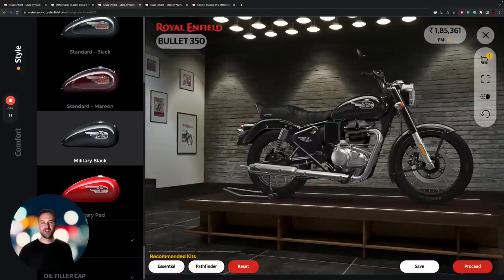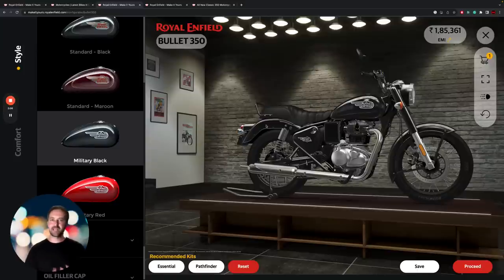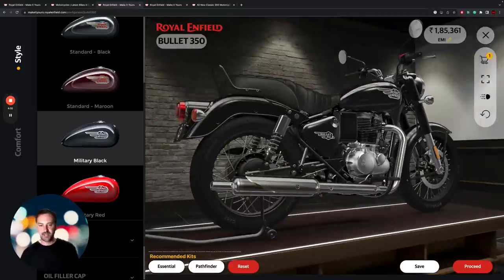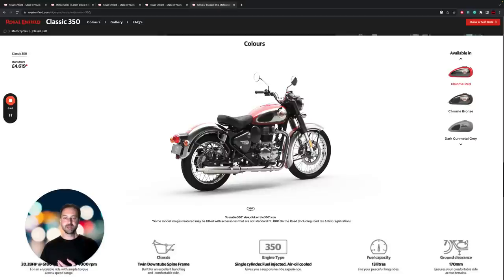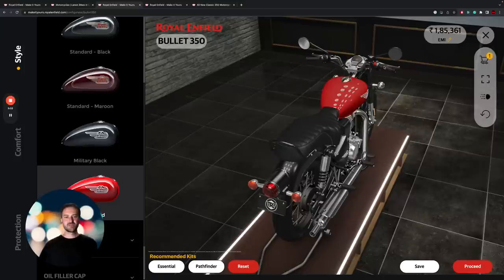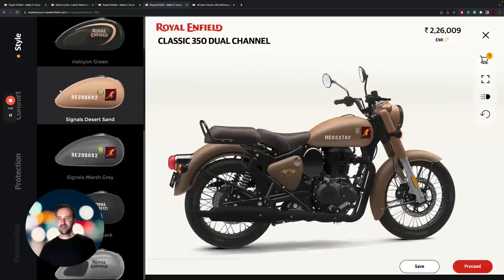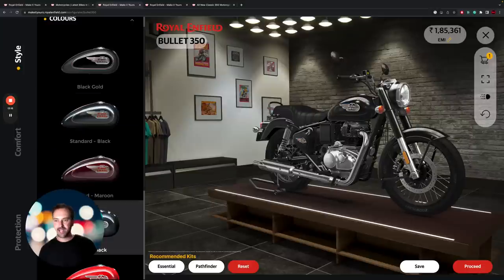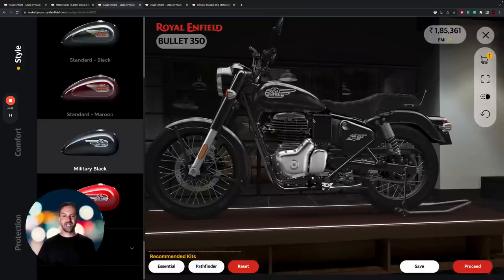Royal Enfield Bullet 350 vs. Classic 350: What's the difference?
A quick video exploring the key differences between the various versions of the 2024 Royal Enfield Bullet 350 and the existing Classic 350.